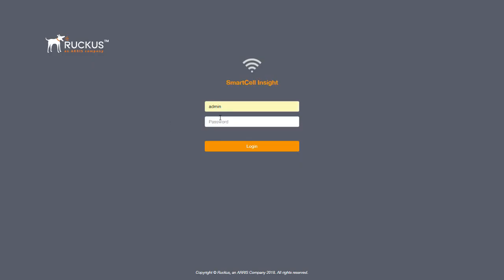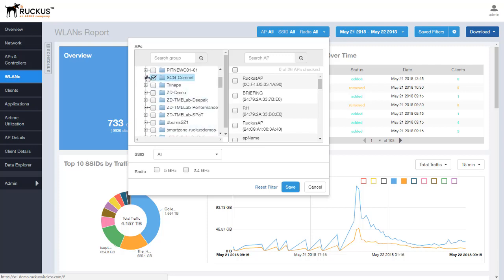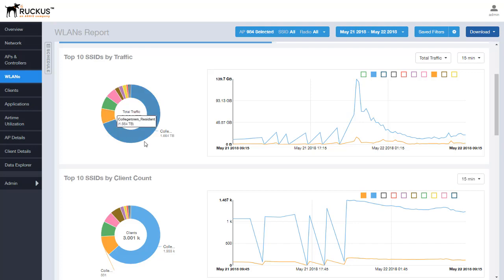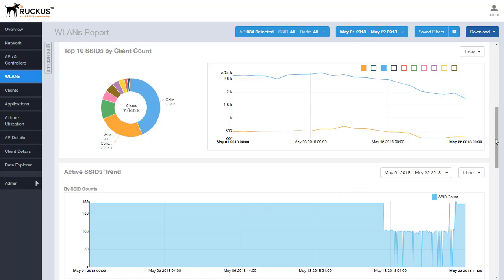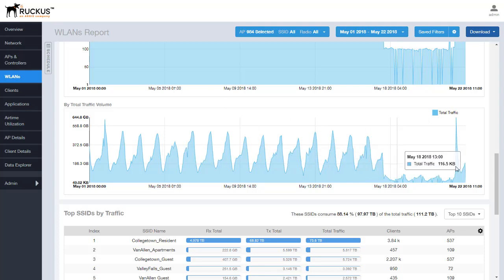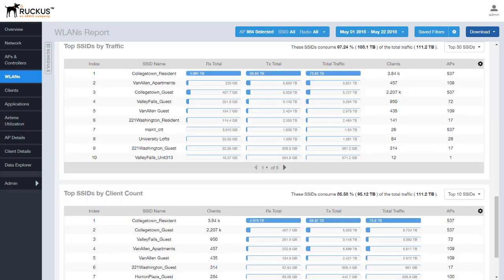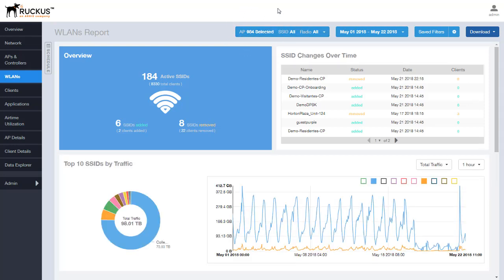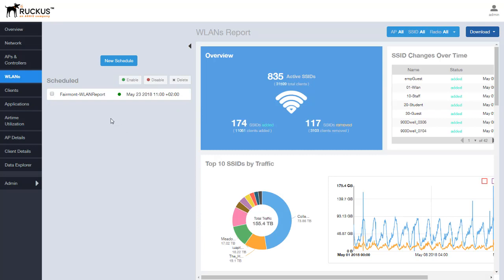SmartCell Insight (SCI 3.6) Demonstration: Wireless LAN Report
This video will show you the interface functionality and capabilities of the Wireless LAN Report including how the information is displayed and how the output can be filtered for specific periods of time and specific devices.